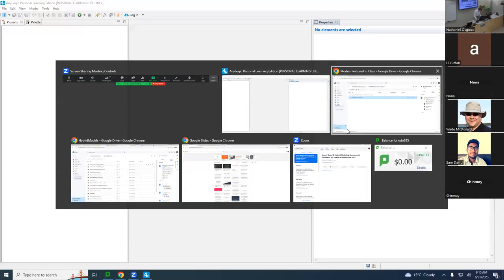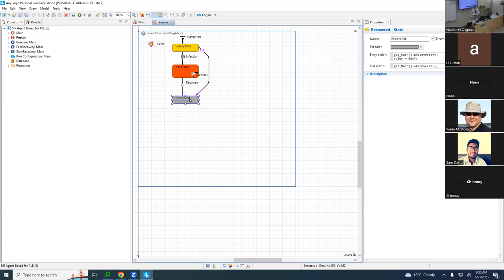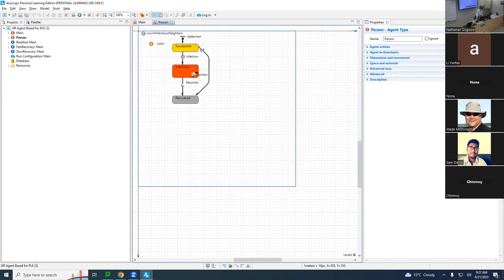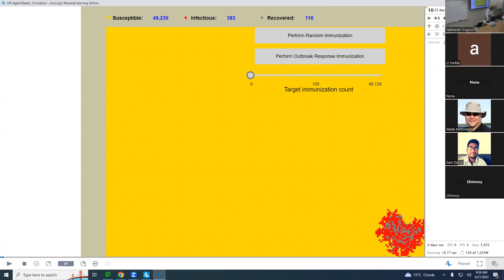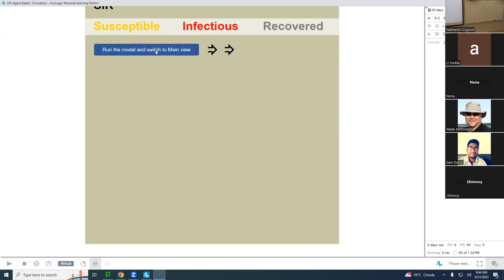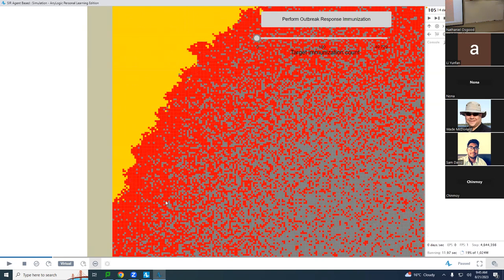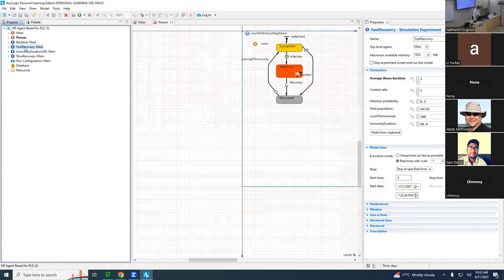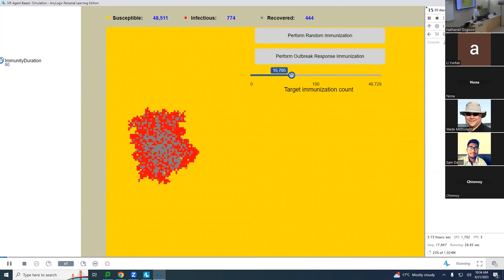Essential Features of Agent-Based Models: Interwoven Lecture and Model Demonstration